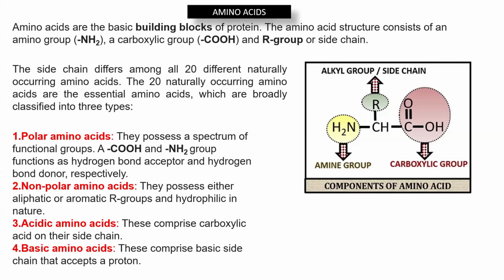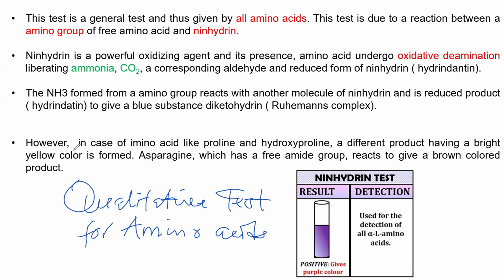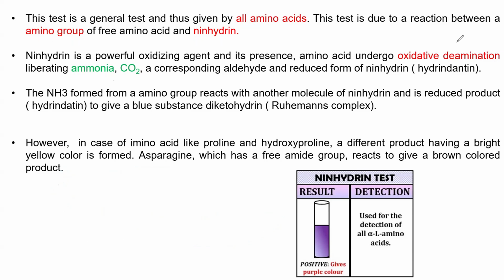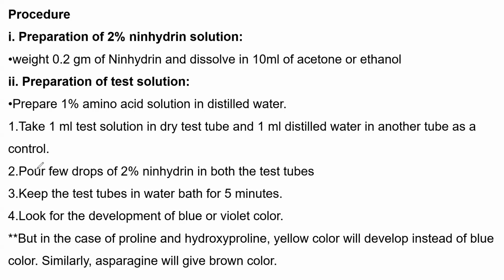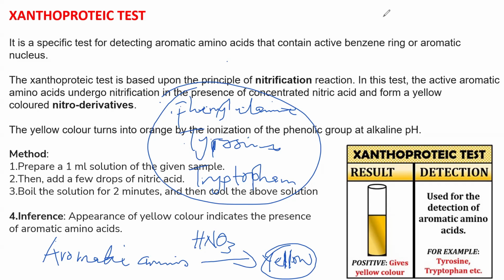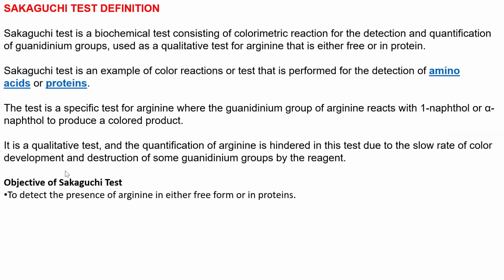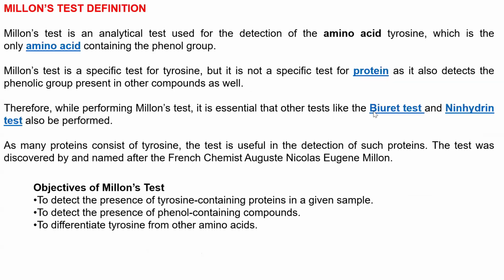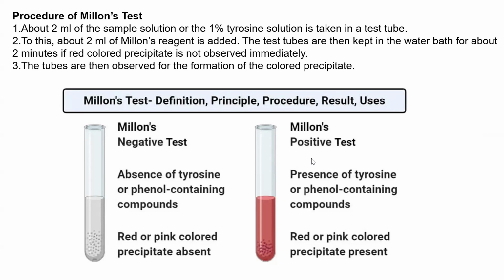Biochemistry: Quantitative Test for Amino Acids